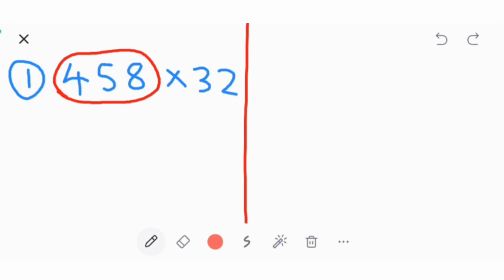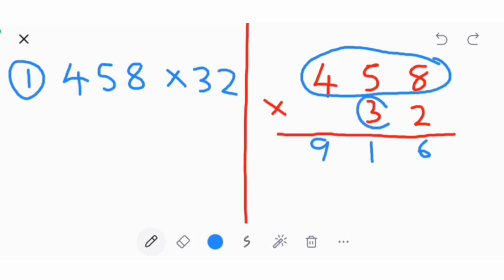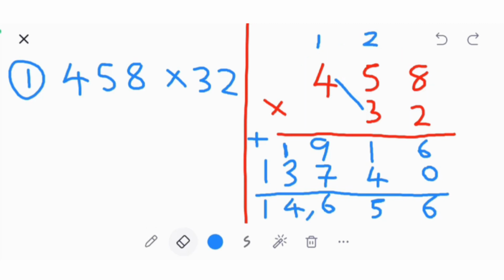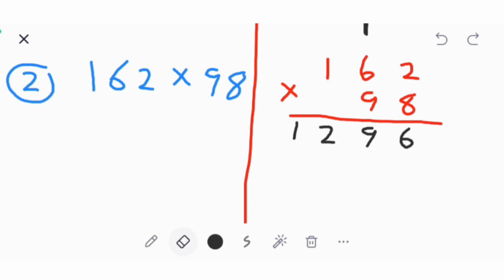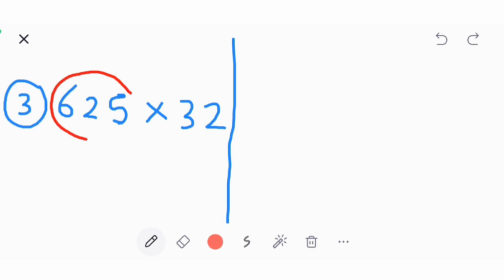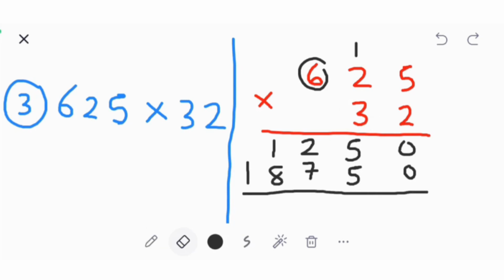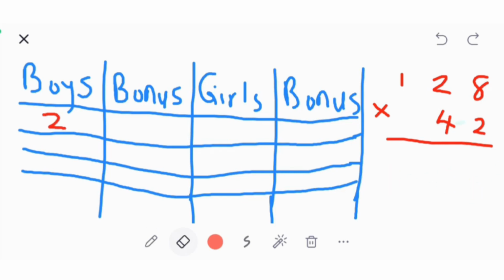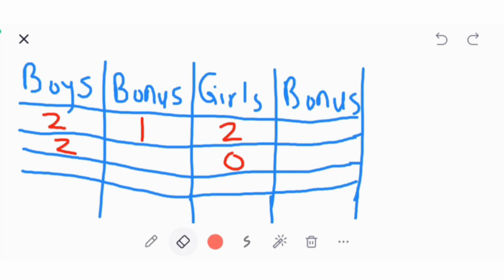Multiplying 3 Digit Number With 2 Digit Number | Grade 4 | Grade 5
Are you ready to learn some cool math tricks? In this video, we'll teach you how to multiply a 3-digit number by a 2-digit number in a fun and easy way that's perfect for kids!

Our friendly math tutor will guide you through the process, providing helpful tips and tricks along the way to make the calculation more fun and engaging. We'll show you how to carry over numbers, add them up, and get the final answer.

By the end of the video, you'll be a multiplication master, and you'll have fun doing it! This video is perfect for kids of all ages who want to improve their math skills and have fun at the same time.

So, join us on this exciting math adventure, and let's learn how to multiply 3-digit numbers by 2-digit numbers together!